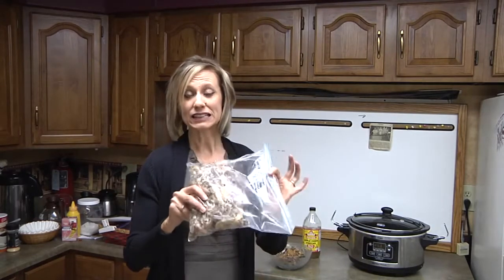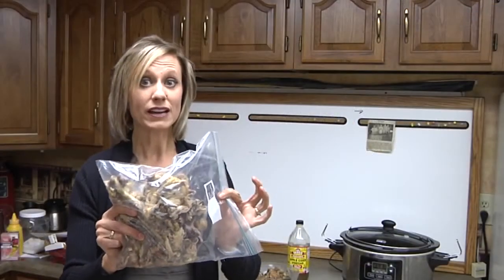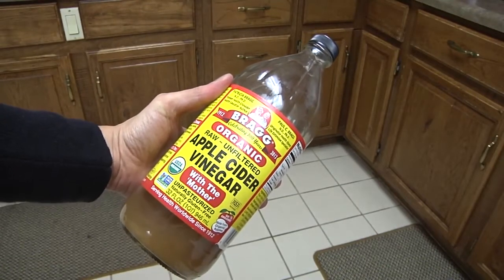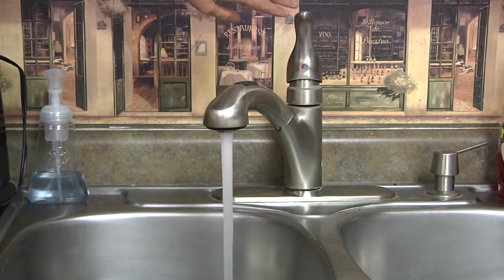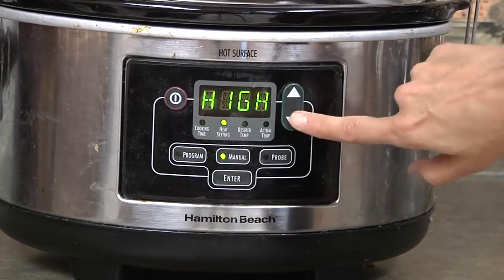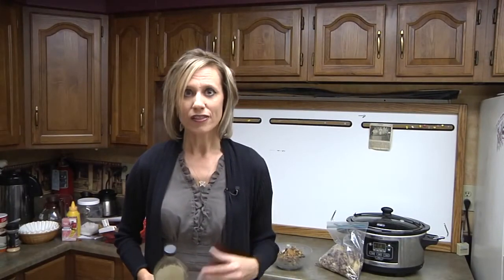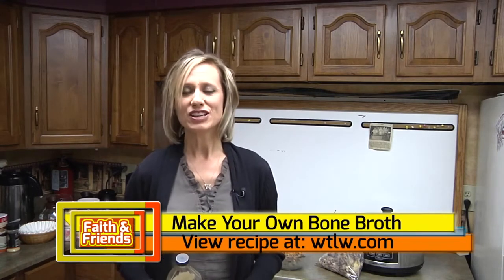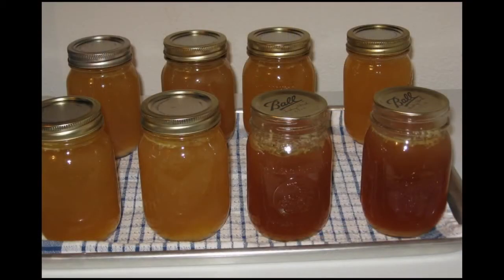Fitfor2018: How to make homemade Bone Broth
Jennifer Beck share with us the secrets to making homemade bone broth. Did you know it's one of the best defenses against wintertime sicknesses?